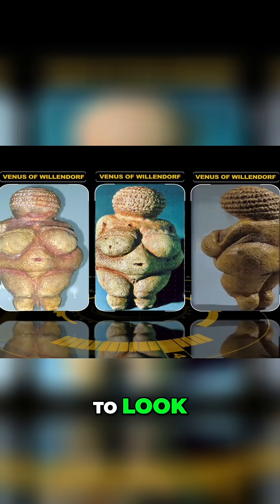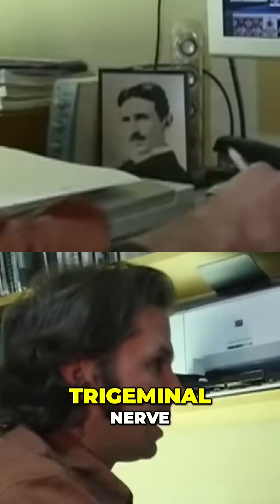Venus Statues: Ancient Brain Anatomy Hidden in Art?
We explore how Venus statues might depict brain anatomy, revealing unexpected connections between prehistoric art and neuroscience. A fascinating look at the Venus of Willendorf!